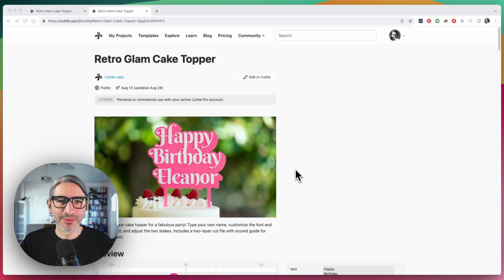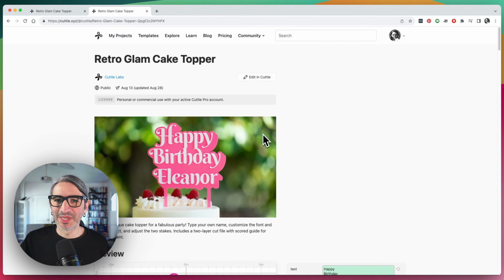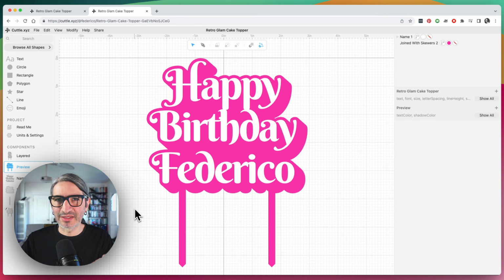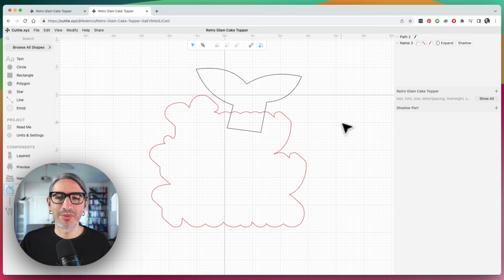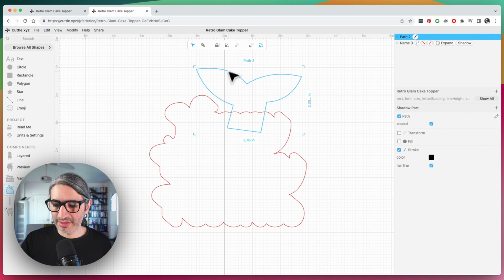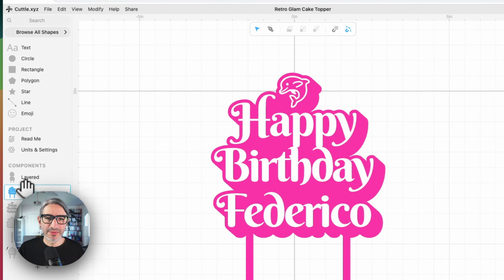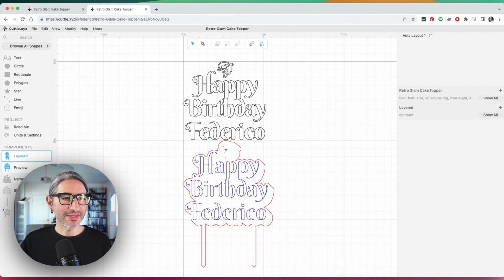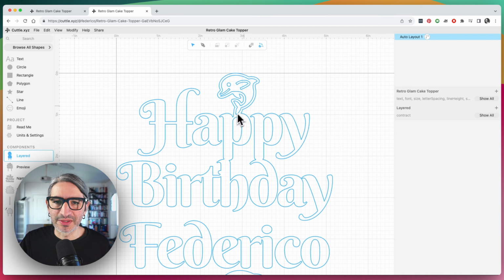How to Use Custom Shapes with the Retro Glam Cake Topper Template (Cuttle Q&A)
In this video we dive into modifying an existing Cuttle template to add a custom shapes that get separated into different layers.